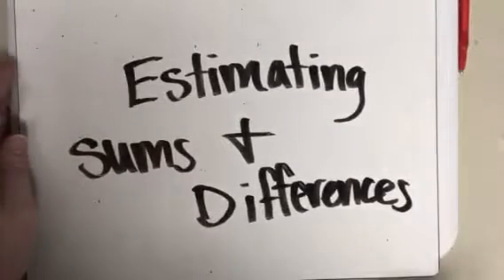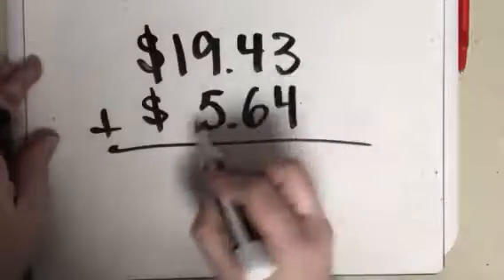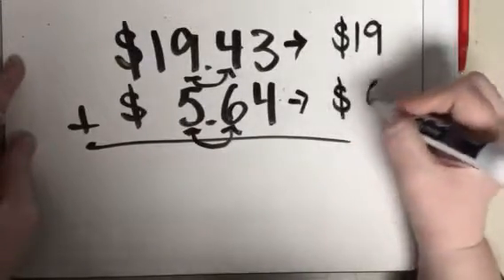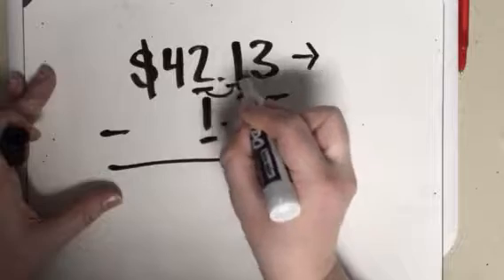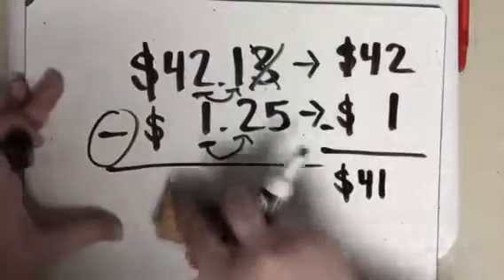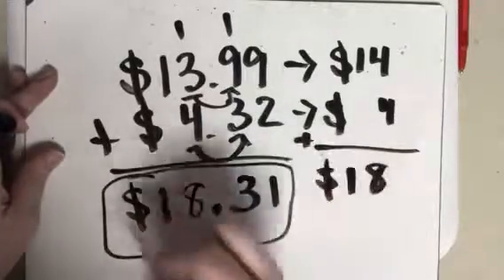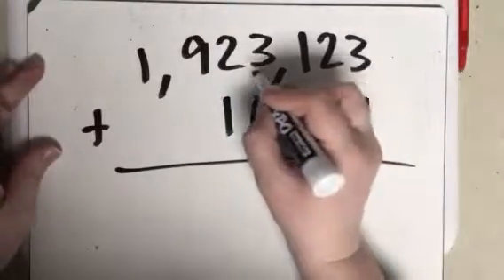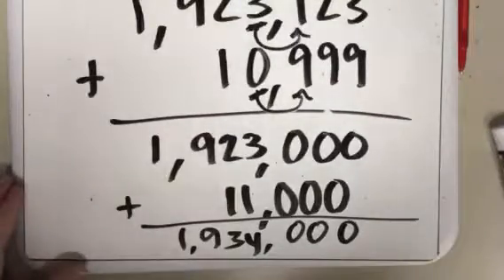Estimating Sums and Differences